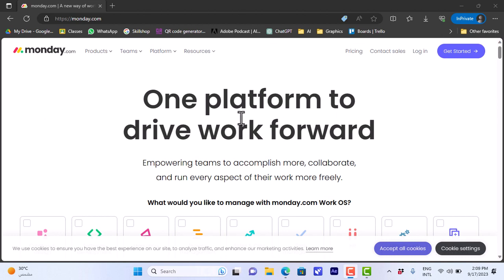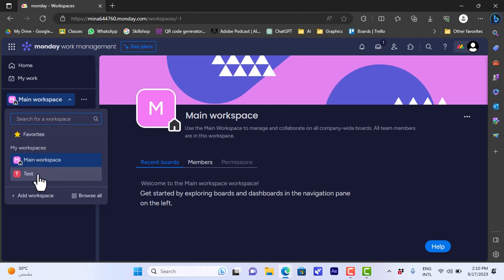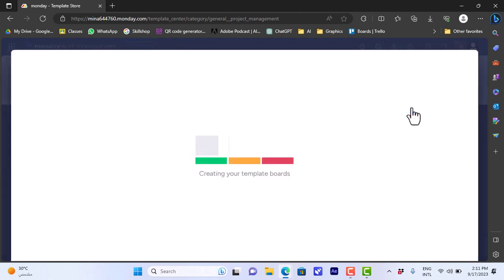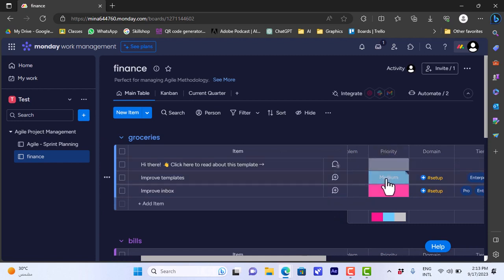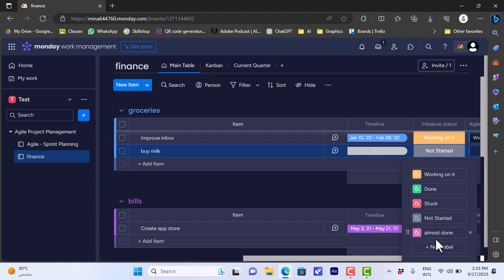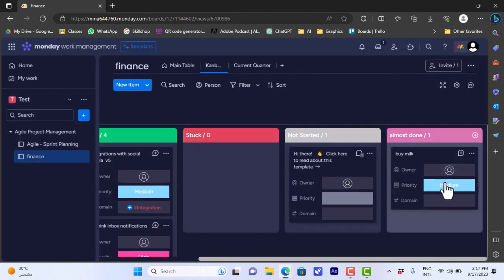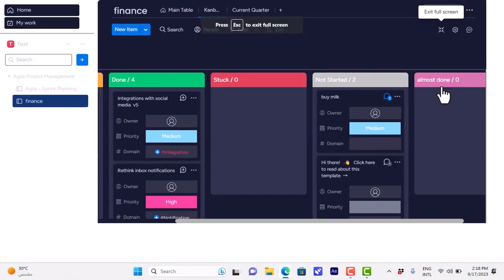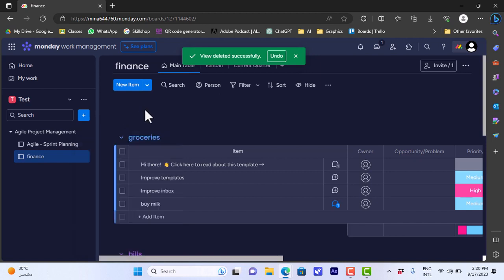Monday.com Tutorial for Task Management | 2024 Step-by-Step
Learn How to do Task Management on Monday.com | 2024 Step-by-Step

In this video I show you how you can use the task management feature on monday.com.